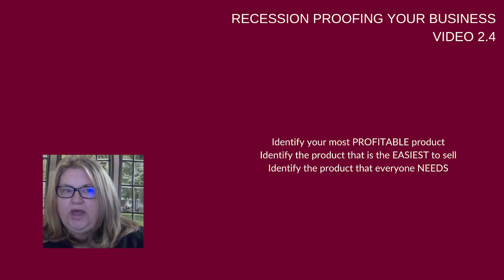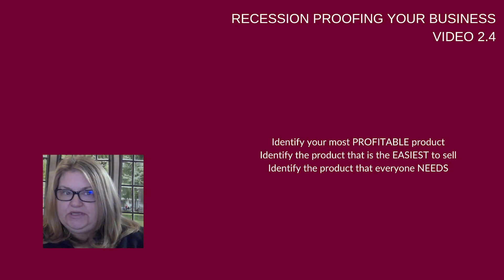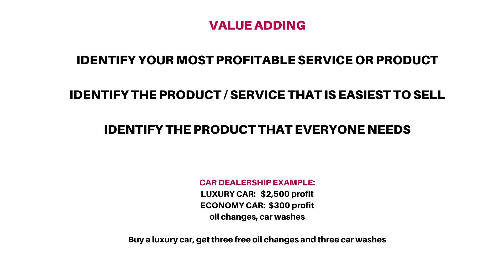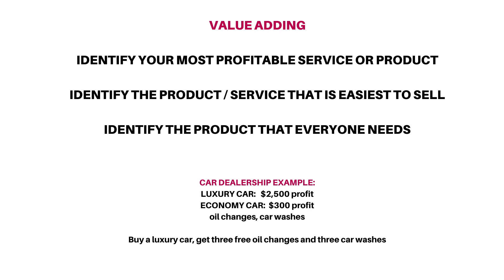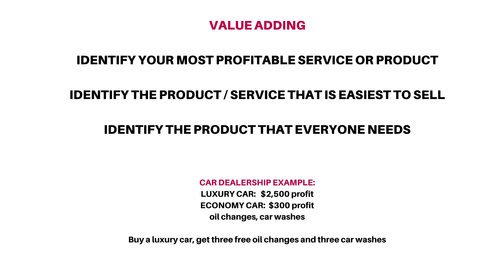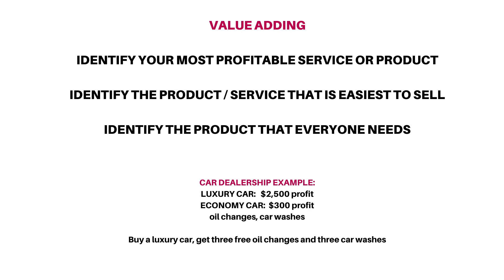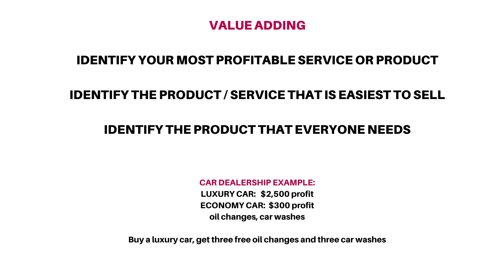Video 2 4